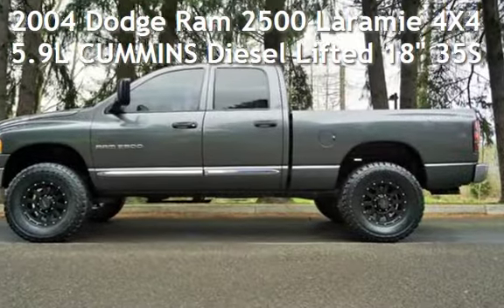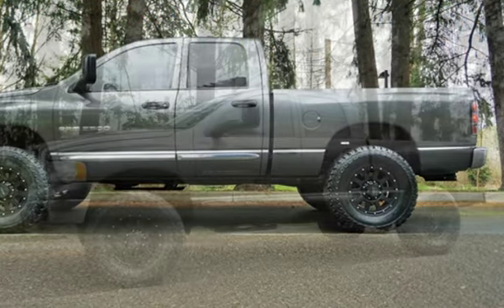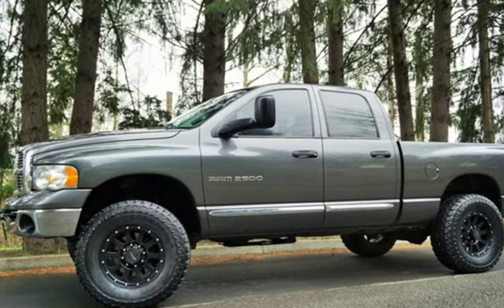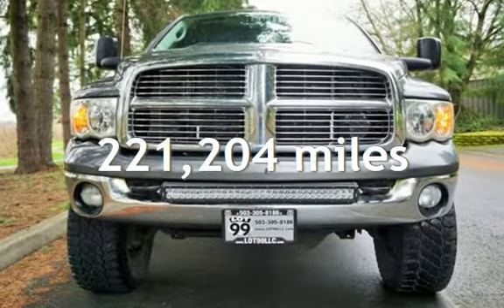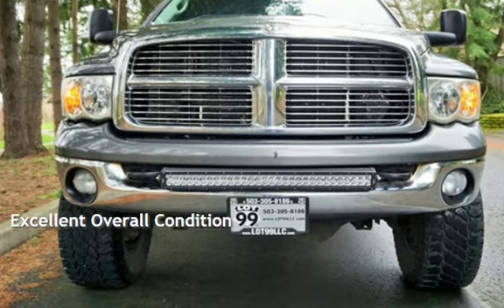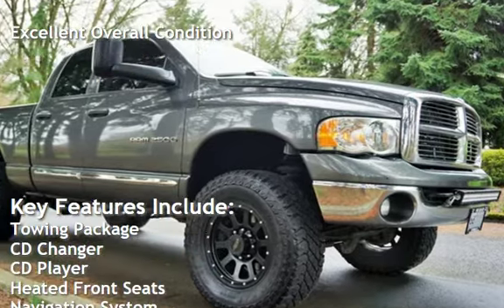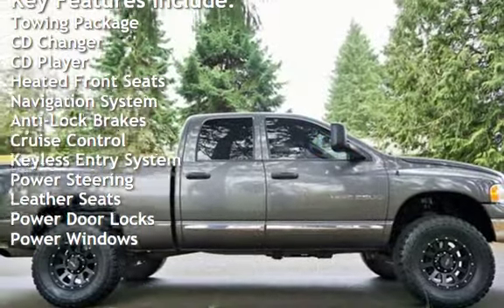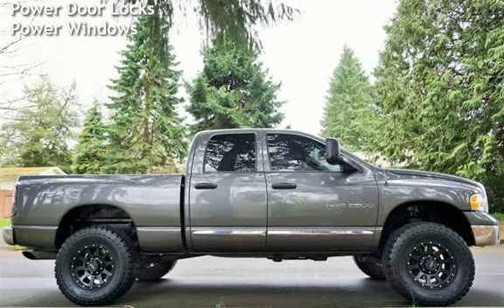2004 Dodge Ram 2500 Laramie 4X4 5.9L CUMMINS Diesel Lifted 18" 35S for sale in Milwaukie, OR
2004 *Dodge* *Ram* *Laramie* *2500* Quad Cab, 4x4, **5.9L HO Turbocharged Diesel**, Lifted, COOPER Tires, Air Intake, Custom Exhaust, Heated Leather Seats, ABS (4-Wheel), Power Rear Window, Air Conditioning, Power Windows, Power Door Locks, Cruise Control, Power Steering, Tilt Wheel, AM/FM/CD/Mp3 Stereo, Bed Liner, Tow Package, INFINITI Sound System NAVI DVD MP3 CD Player, LED Tail Lights, Light Bar, *Clean Title* AND *Clean CARFAX*, **No Accidents**. CLEAN IN AND OUT, MUST SEE, TRADES ARE WELCOME, FINANCING IS AVAILABLE, WE TRADE UP OR DOWN - HAVE A CAR OR TRUCK OF GREATER VALUE WE CAN HELP, RATES AS LOW AS 2.49 OAC, GOOD OR BAD CREDIT WE CAN HELP Ford f-250 f-350 f-450 F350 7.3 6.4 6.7 dually dully dualy diesel disel dizel trucks power stroke powerstroke lariat xlt xl king ranch lifted trucks long bed short bed pickup dodge ram 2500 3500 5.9 cummins diesel cumins cummings diesel Chevrolet chevy 2500hd 3500hd duramax 6.6 Allison train diesel truck 6 speed 5 speed manual manul trani flat bed slt lt ltz z71 gmc sierra 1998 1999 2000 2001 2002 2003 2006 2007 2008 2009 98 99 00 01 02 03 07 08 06 catfish pickup truck lariat sierra gmc platnium